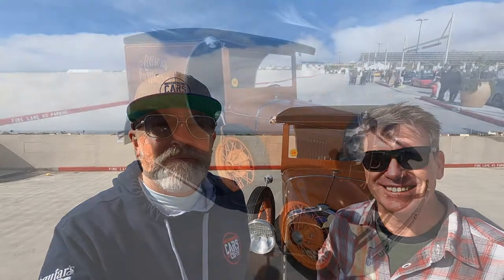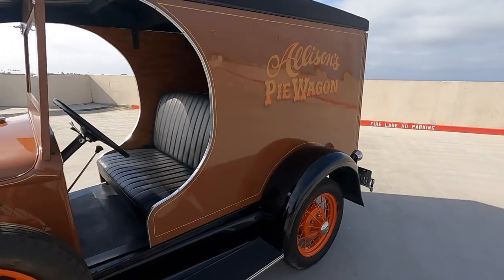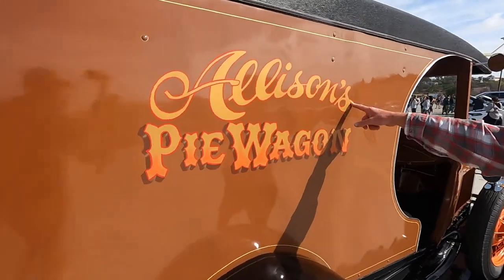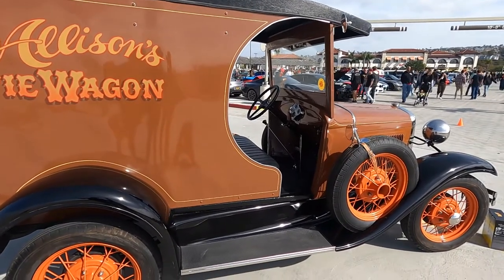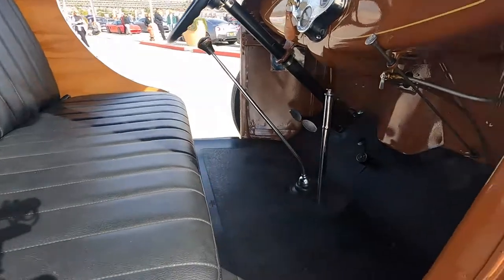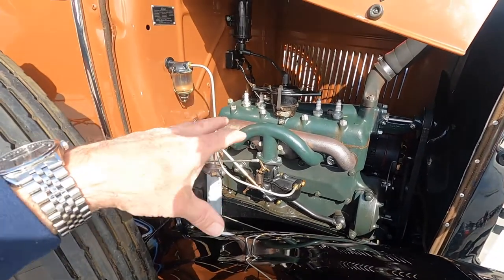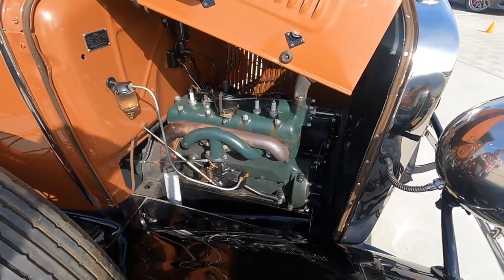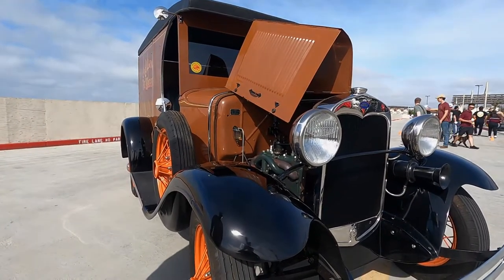Car of the week - Ford Model A 1931 C-Cab - South OC Cars and Coffee.